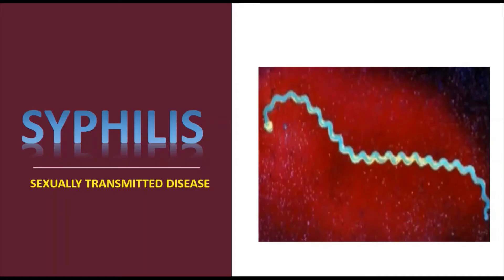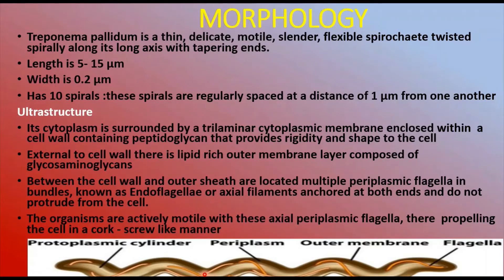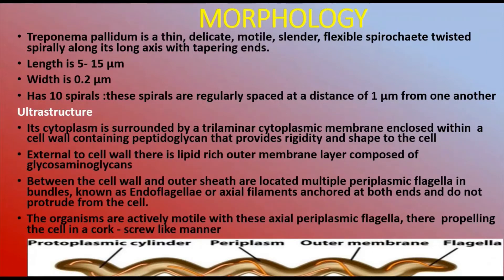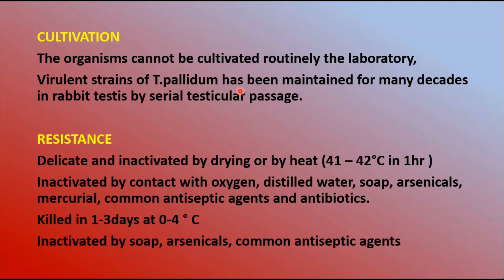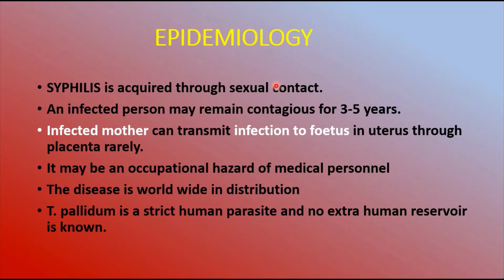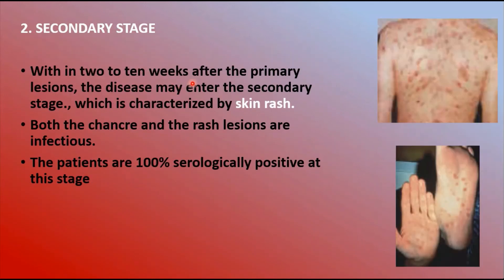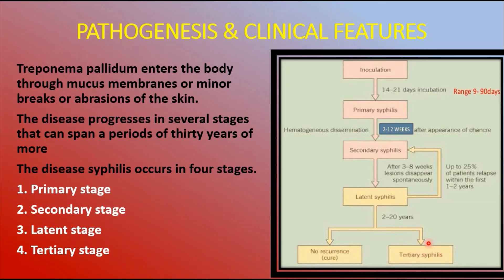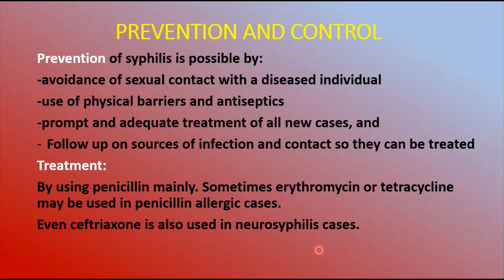SYPHILIS II MEDICAL MICROBIOLOGY II SEXUALLY TRANSMITTED DISEASE (STD)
This video covers "SYPHILIS" which is one of the types of SEXUALLY TRANSMITTED diseases in Medical microbiology.